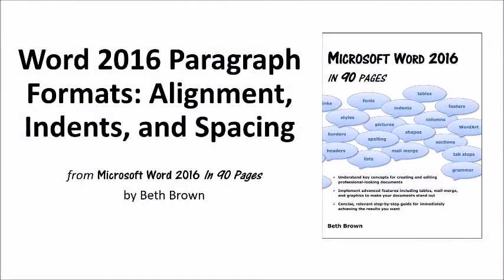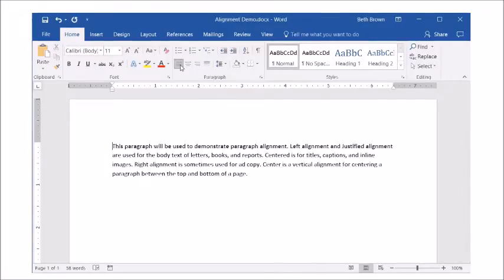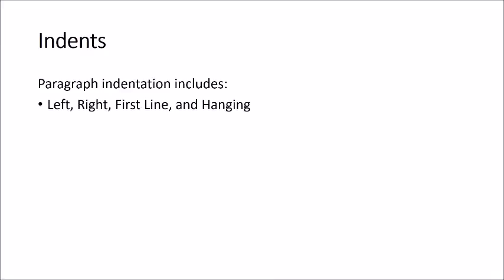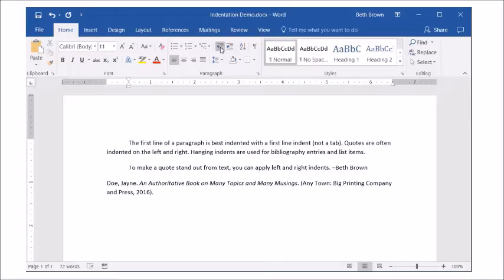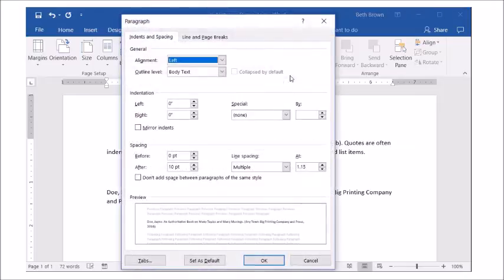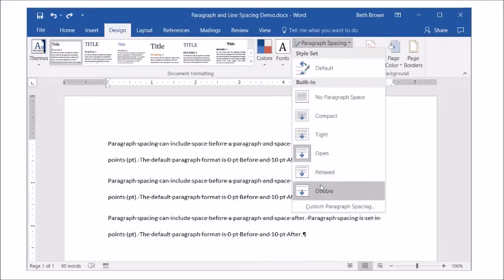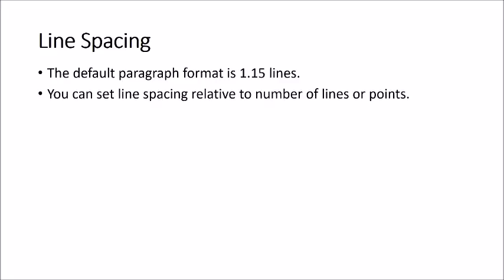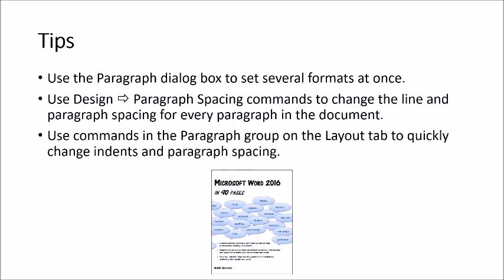Word 2016 Paragraph Formats: Alignment, Indents, and Spacing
Learn how to align and format paragraphs in Word 2016. First line and hanging indents are covered as well as paragraph and line spacing.